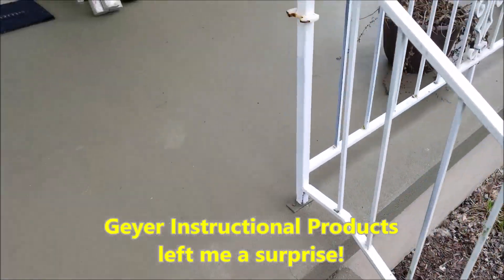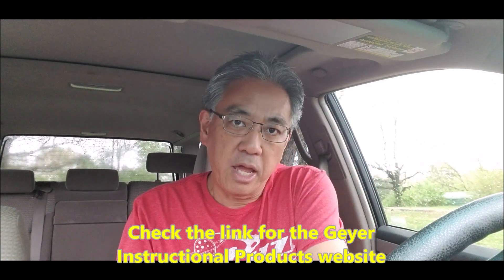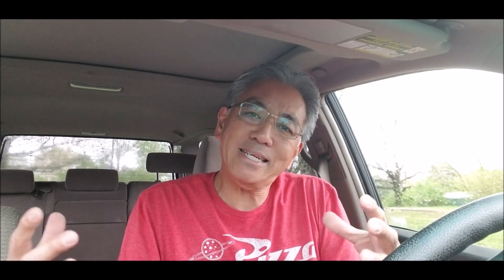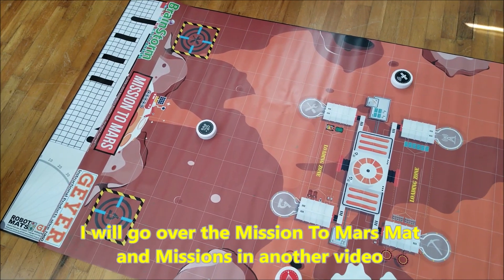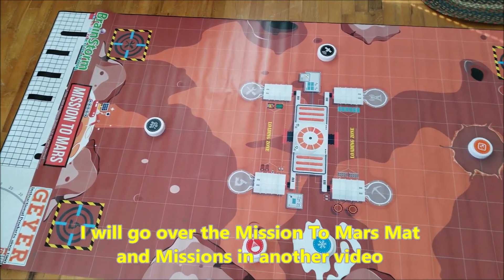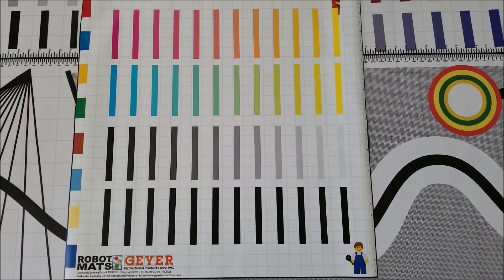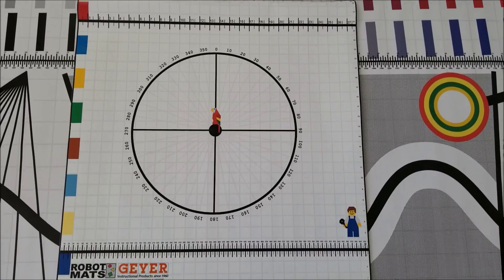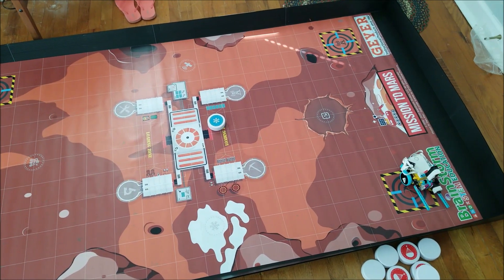Checking Out Robotics Mats/FLL Table Topper From Geyer Instructional Products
Hey guys!! Today's video has me checking out Mats and the portable FLL table topper from Geyer Instructional Products. They sent me a generous assortment of mats and I will show them to you. Those of you who teach Robotics would benefit from these mats.